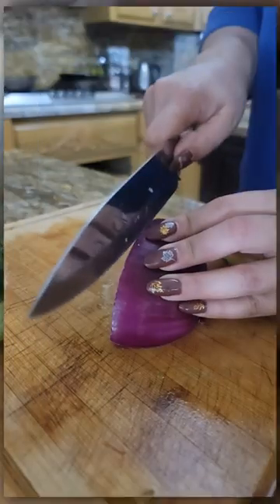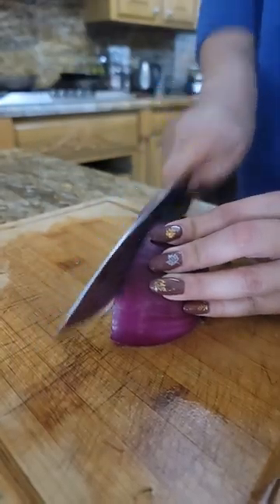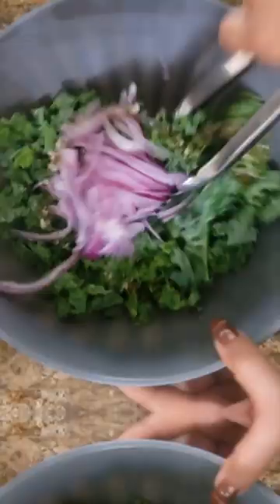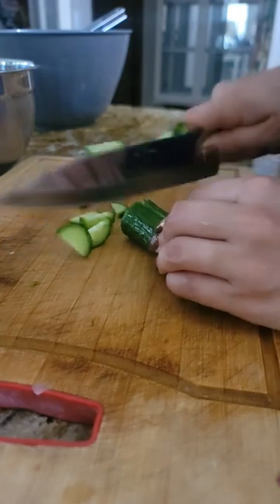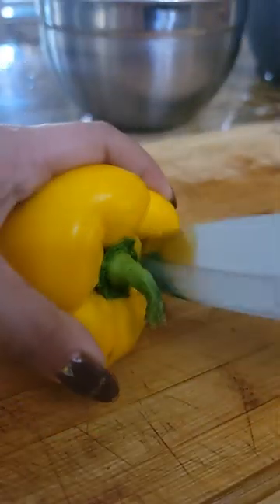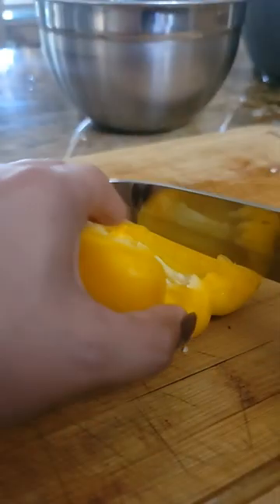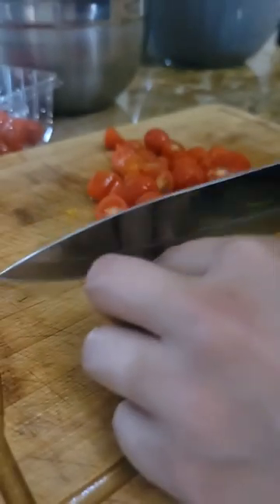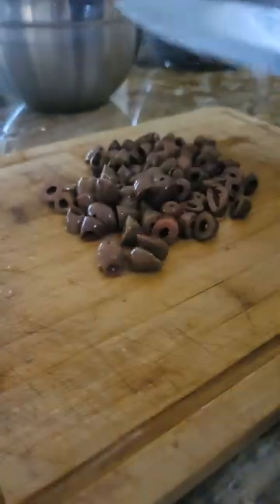Mediterranean Greek Salad